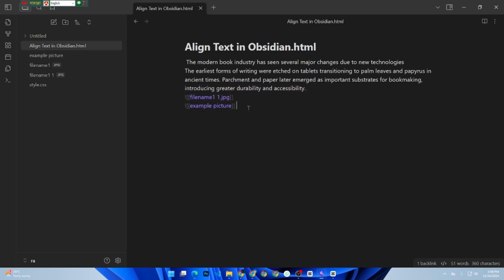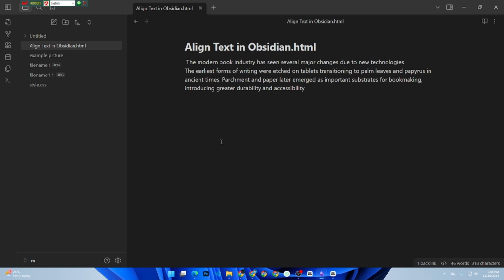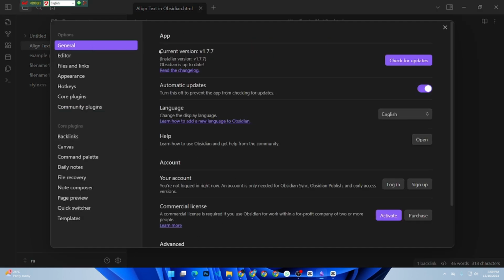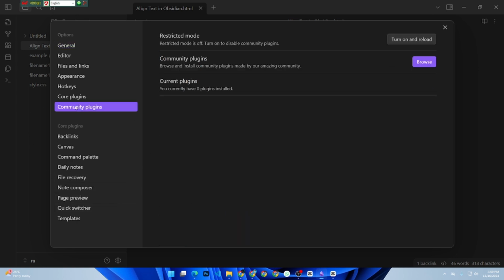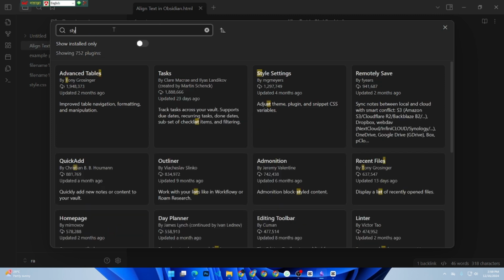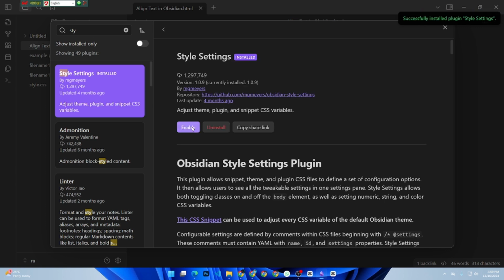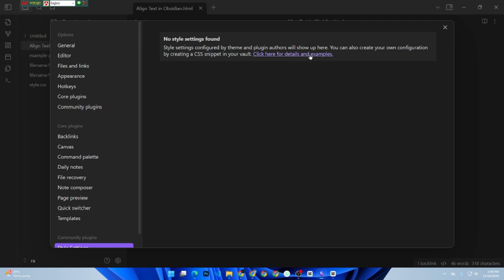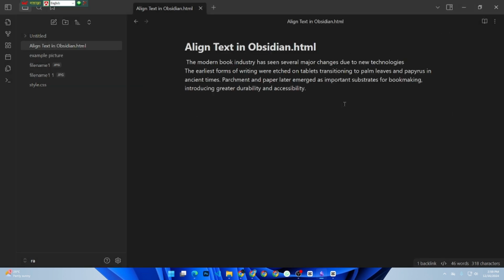How To Add Plugins To Obsidian - 2025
How To Add Plugins To Obsidian ;  In this tutorial, learn how to add plugins to Obsidian and enhance your note-taking experience! We'll walk you through the simple steps to install and activate plugins, giving you access to powerful features that improve productivity and customization. Perfect for beginners and advanced users alike!